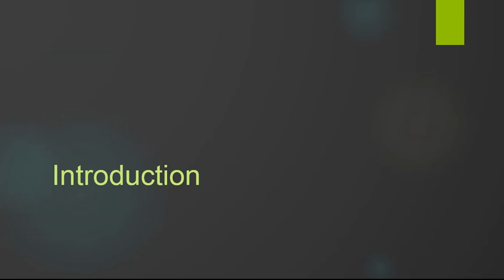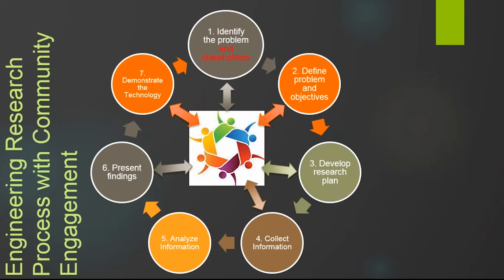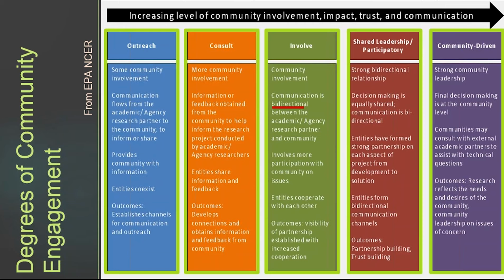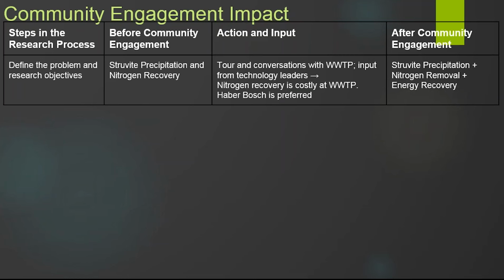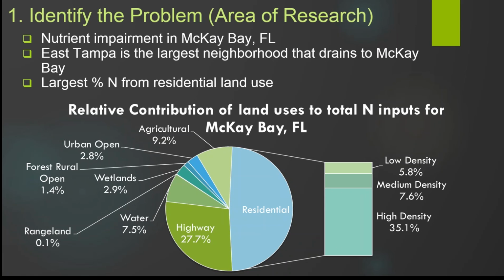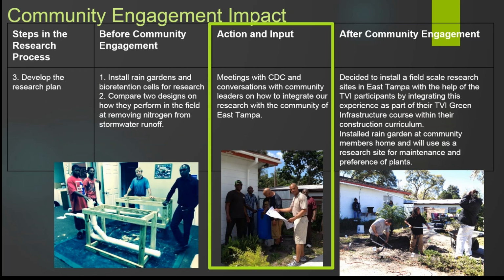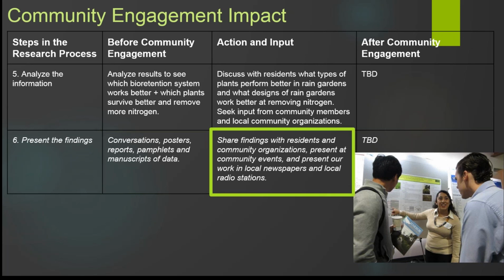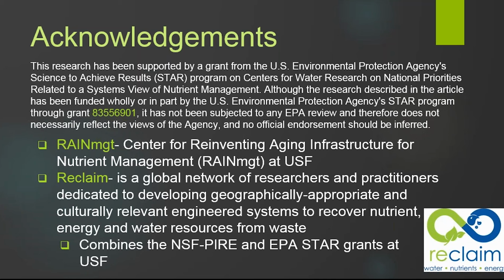USF EPA Center Community Engagement and Research Webinar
Learn how to properly engage the community throughout the research process for more sustainable projects and technologies. This webinar is based on experience from professors and students in the University of South Florida's Civil and Environmental Engineering department doing research for the USF EPA Center for Reinventing Aging Infrastructure for Nutrient Management